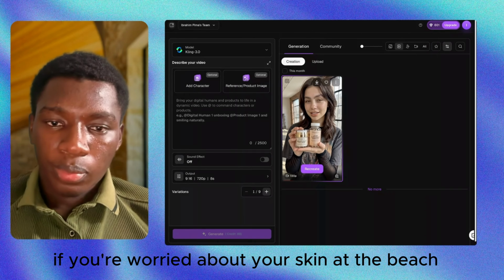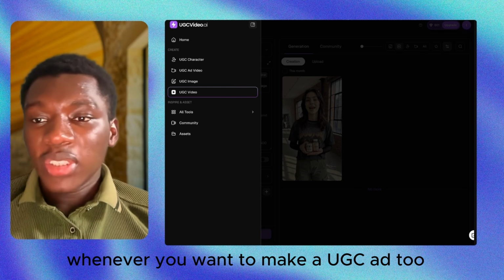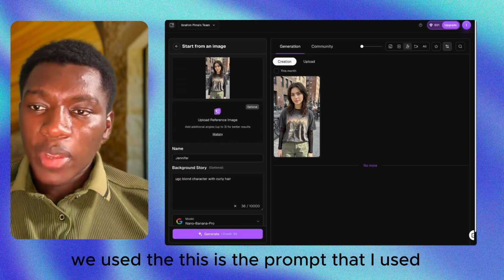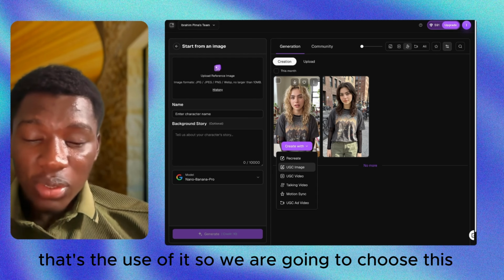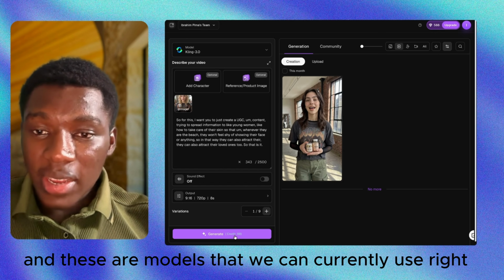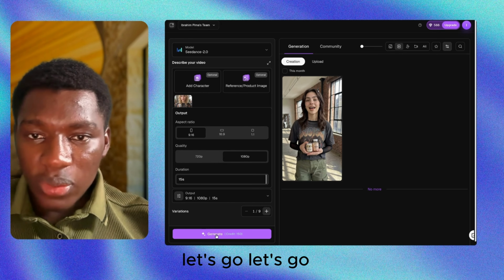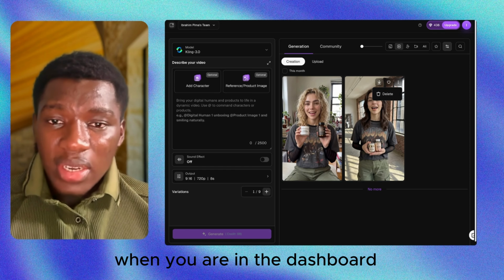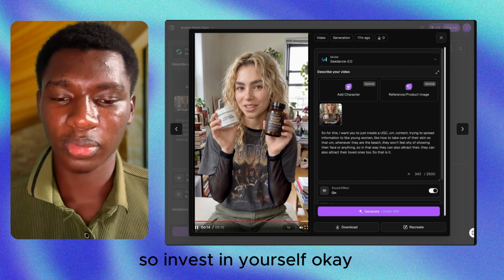This AI Tool Makes UGC Ads for Free (30 Credits)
I tested UGC Video AI, an AI tool that makes UGC style video ads with
AI characters. No camera, no actors.

Try it free (30 credits on signup + 30 more after your first

0:00 The UGC AD
0:20 What it is
0:50 AI characters
2:10 Ad video from a product link
3:50 Motion sync
4:50 Workflow
5:45 PROMPTING

commission at no extra cost to you.